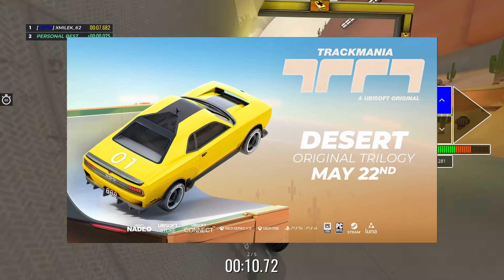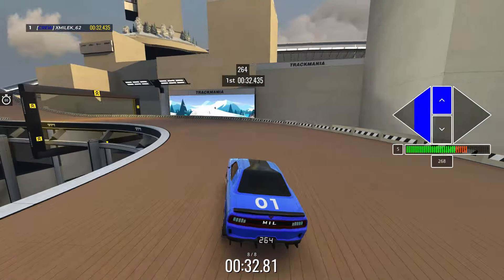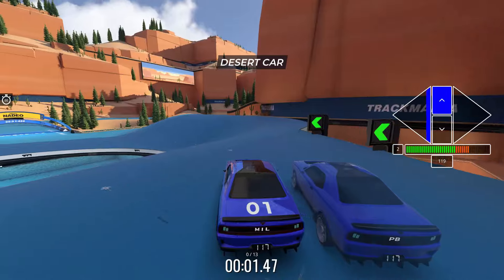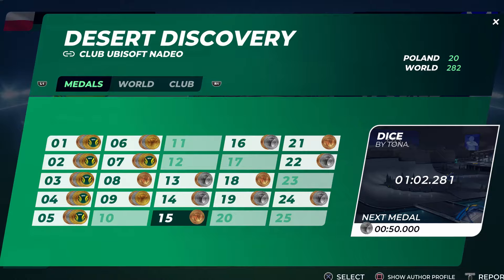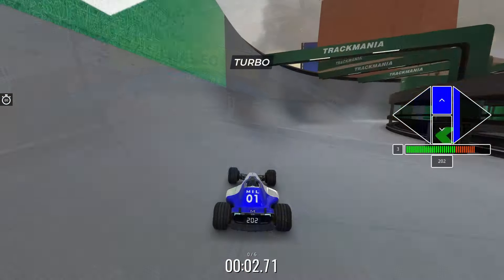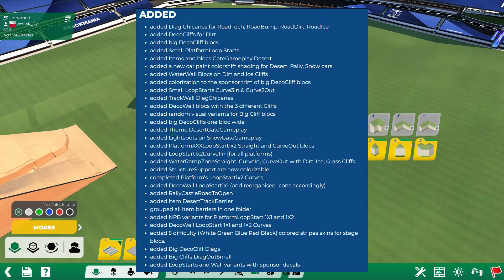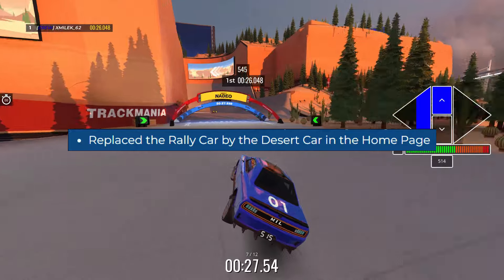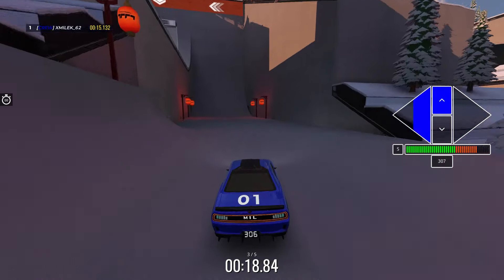The final car is here! |Trackmania Patch Notes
|Sources|

|Timestamps|
0:00 Desert Car
1:04 Campaign
1:20 New Blocks
1:40 Other Changes